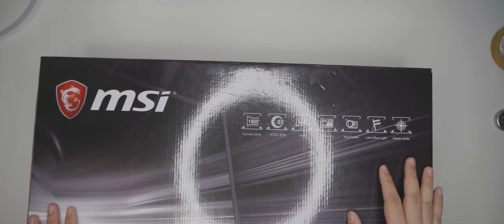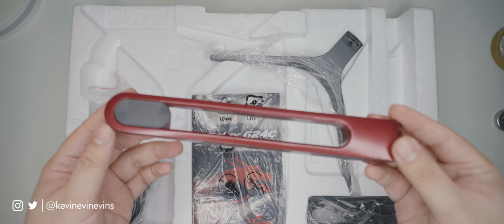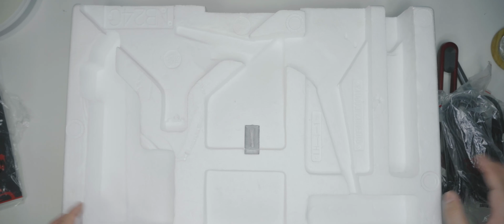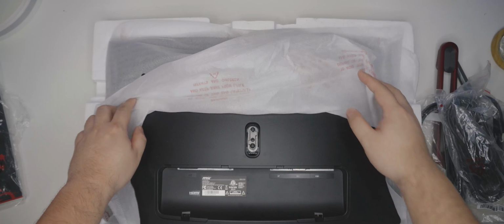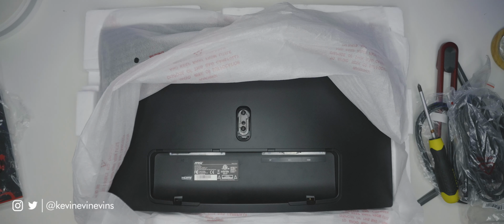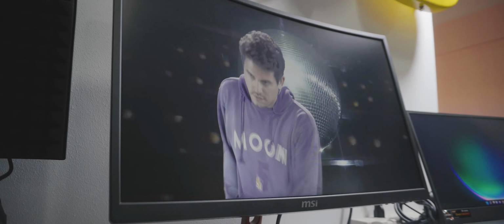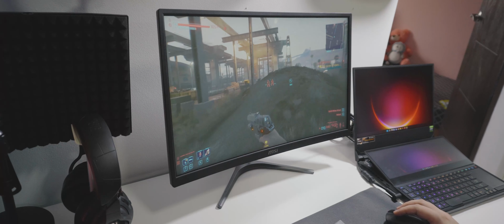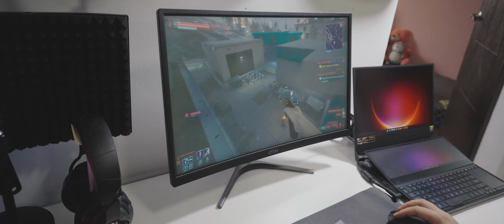MSI Optix G24C Unboxing and First Impressions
Want to purchase the MSI Optix G24C?

MSI just sent over a curved gaming monitor for me to test out, and it's a pretty nice one! I'm not used to brands sending me large products like this, but I'll do my best to cover the basics and my first impressions. Would you like me to make a full review of this? Do say so in the comments!

Do you have any questions? Leave it in a comment!

My gear:

Camera
Sony a6400
Canon M10 kit + 55-200mm Lens
Tamron 18-200 f/3.5
Sigma 35mm f/1.4 Art DG HSM